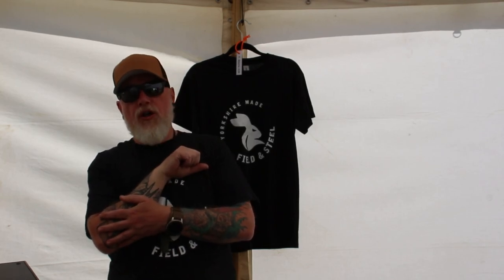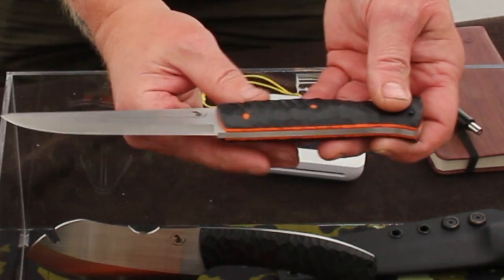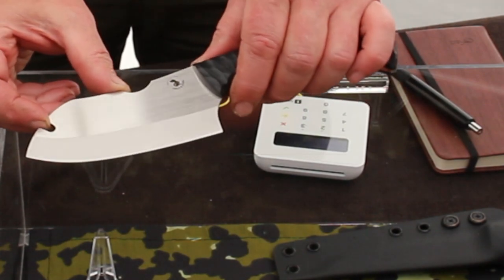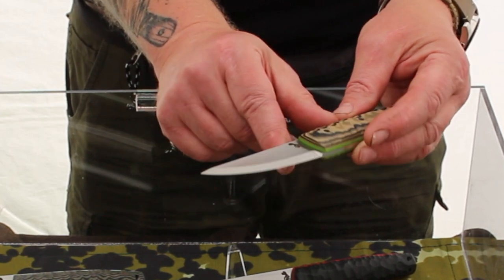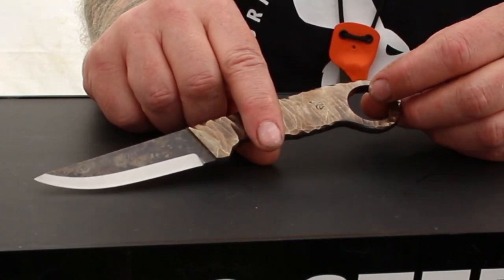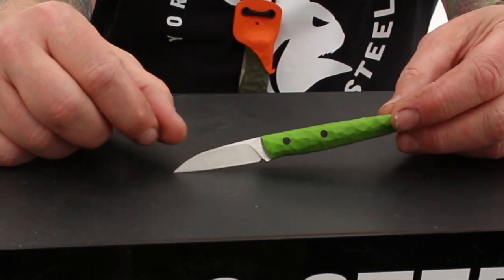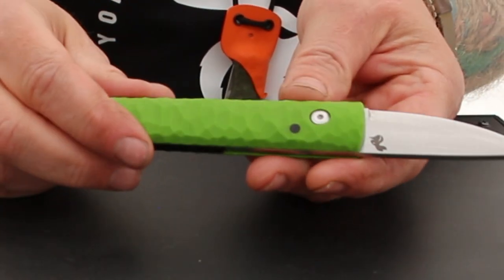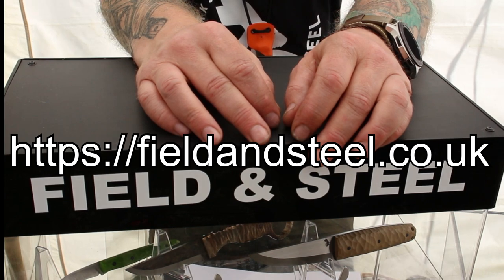Field and Steel Showcase: New Knives at The Bushcraft Show 2023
Join us at The Bushcraft Show 2023 for an exclusive preview of the latest knives from Field and Steel. Experience the craftsmanship and innovation as we unveil their new collection designed for bushcraft enthusiasts. From versatile multi-tools to rugged survival knives, Field and Steel's new blades are built to withstand the demands of the wilderness. Immerse yourself in expert demonstrations, interact with skilled artisans, and discover how these new knives can enhance your bushcraft gear. Don't miss the opportunity to be among the first to witness the cutting-edge designs and exceptional quality of Field and Steel's latest offerings.

I have an Amazon shop!! If interested in the gear I personally use or show in the videos check out this link: